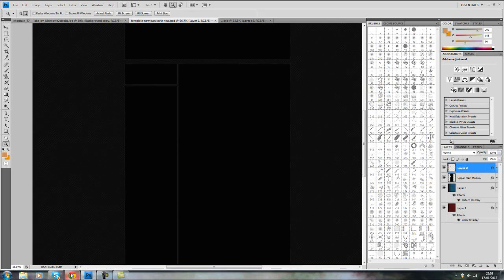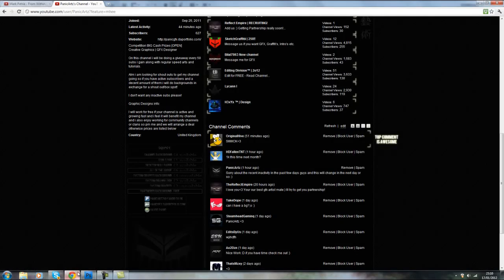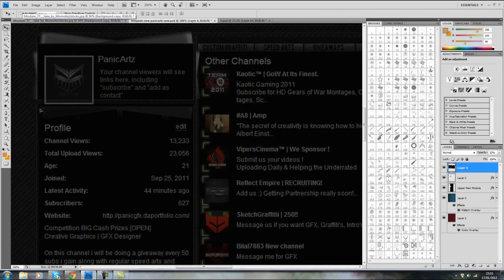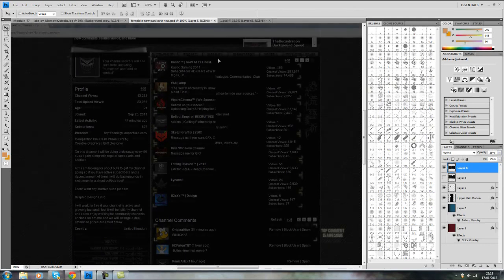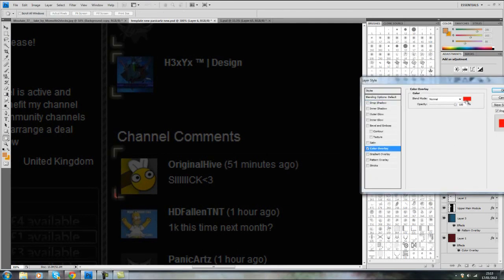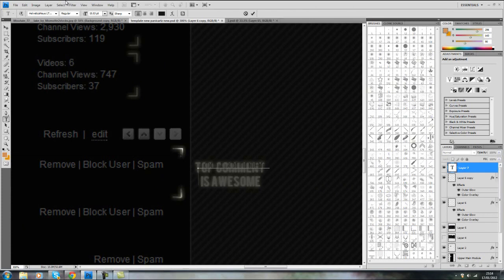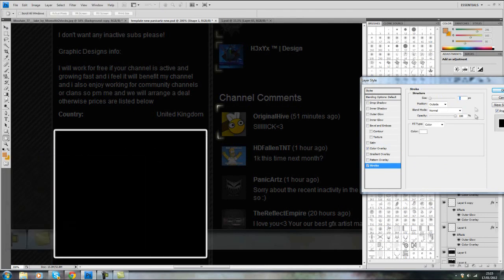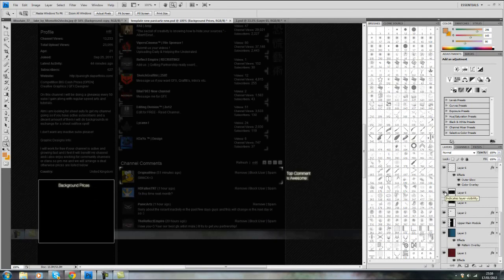Photoshop Adding A Price Box Tutorial + More Editable Template Techniques!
A quick tutorial I made on how to customize a background around different sections such as box spots and top comment sections and how to add a basic price box to the background. Hopefully it helps!